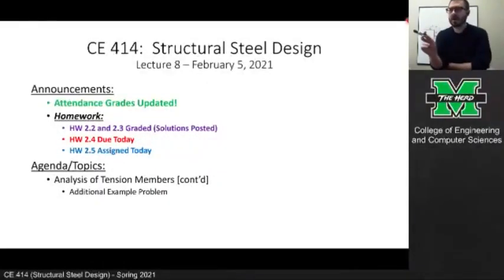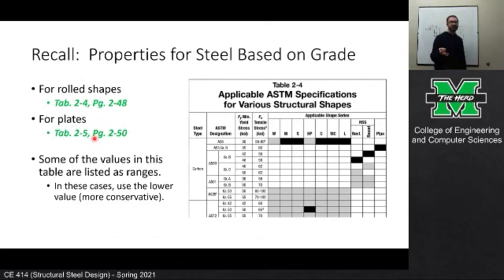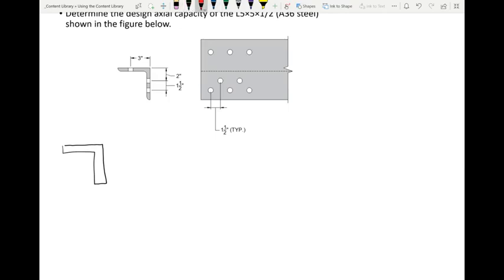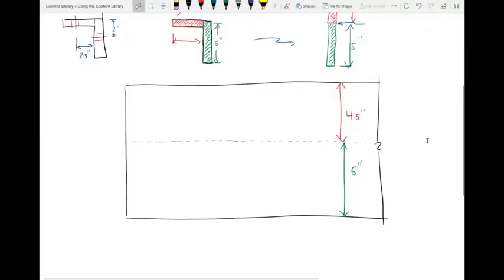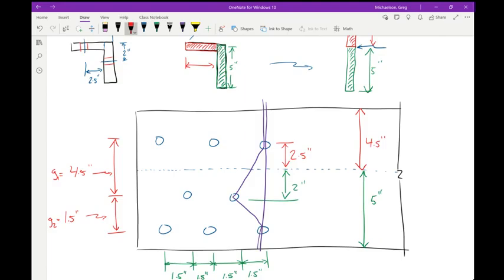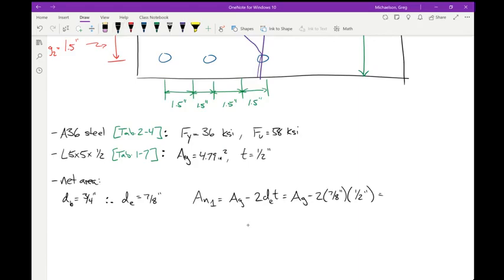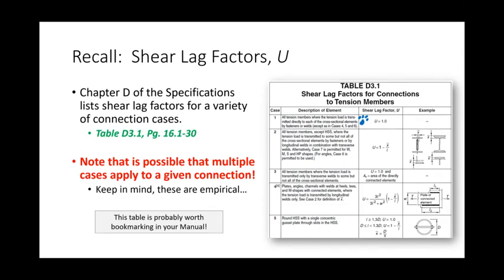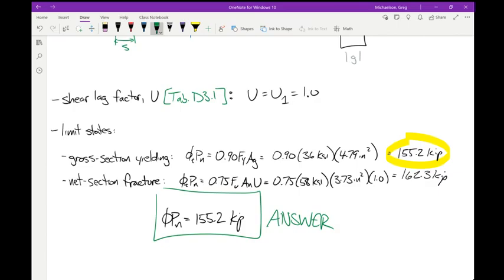Analysis of Tension Members cont Lecture 08#2024